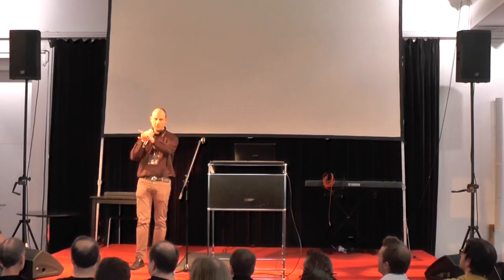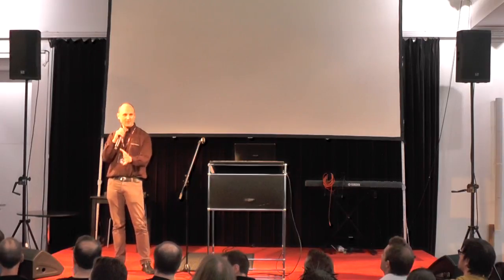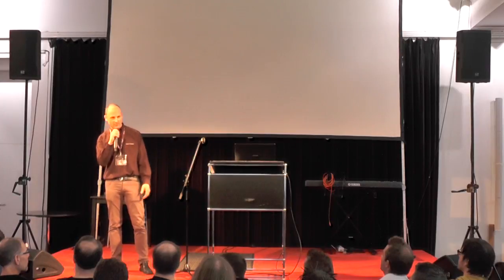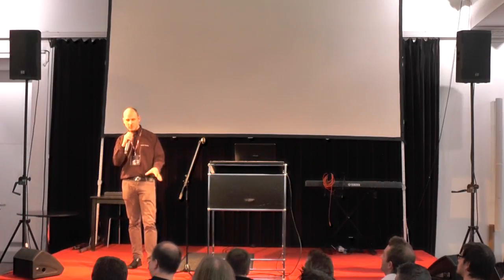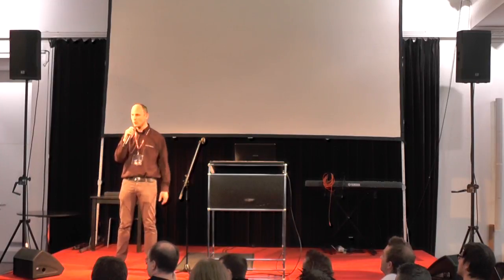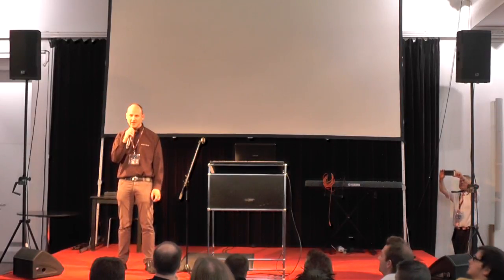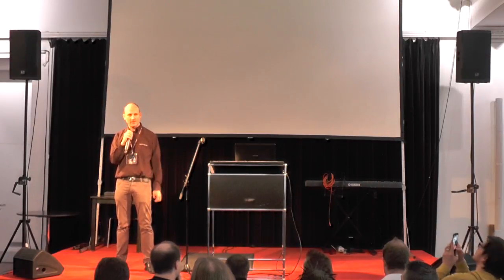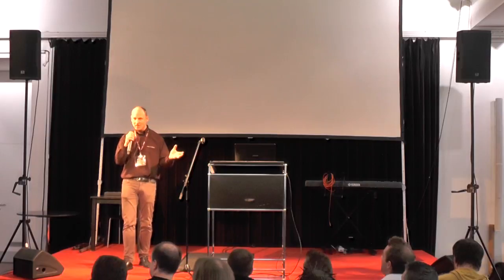Amiga32, Neuss: 07 - Jens Schönfeld (Individual Computers) [English]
A Full recording of the Amiga32 convention on October 28, 2017 in Neuss, Germany
This is Episode 7 where Jens Schönfeld from Individual Computers does a quick chat about future products.